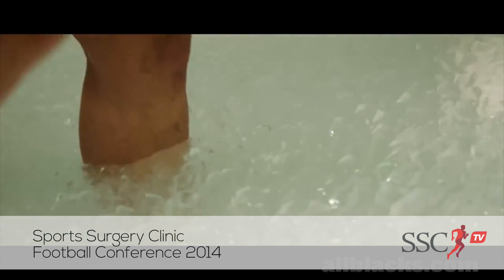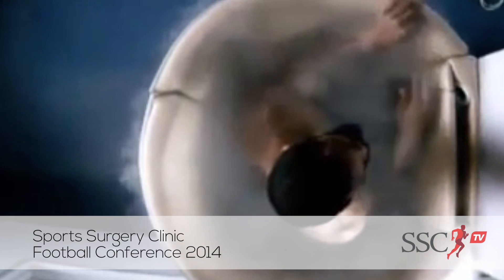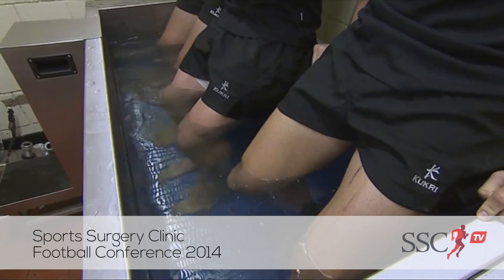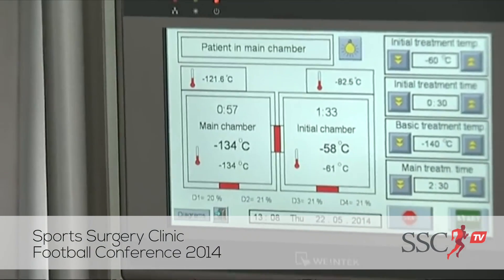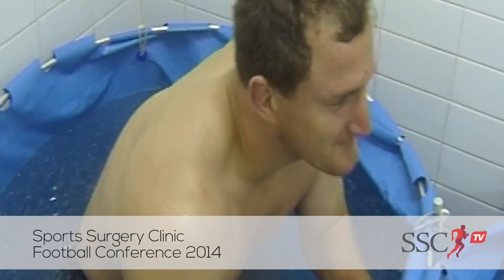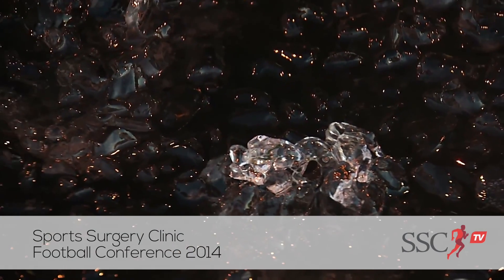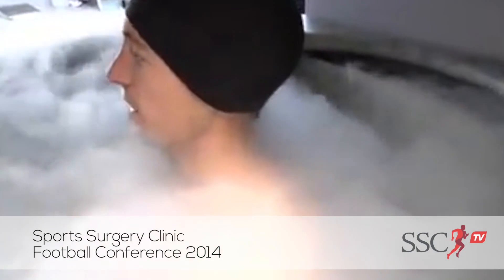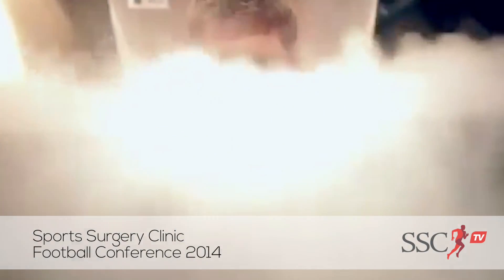Dr Chris Bleakley on the benefits of Cryotherapy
Dr. Chris Bleakley, Lecturer at the Centre for Health & Rehabilitation Research and at Ulster Sports Academy, University of Ulster discusses the benefits of Cryotherapy in injury prevention and rehabilitation.